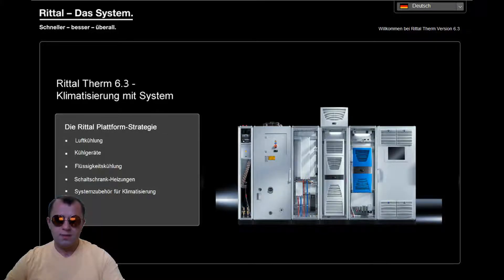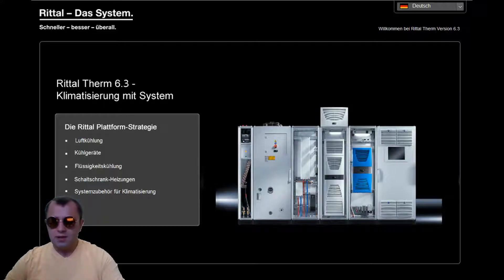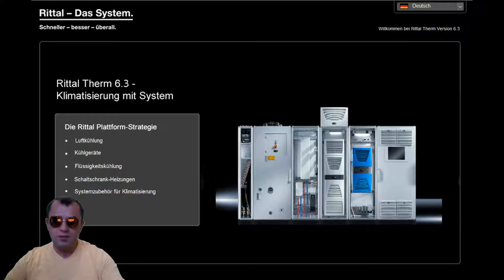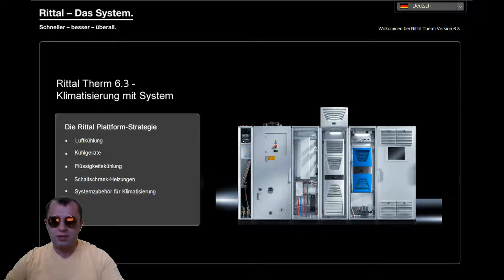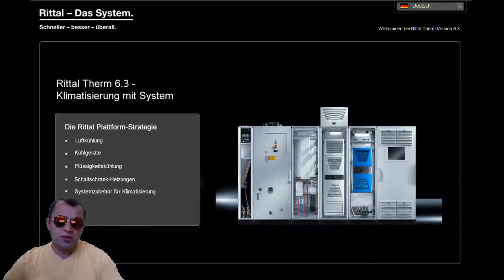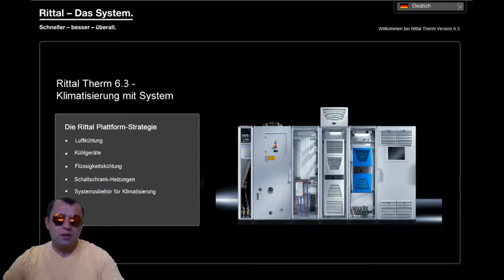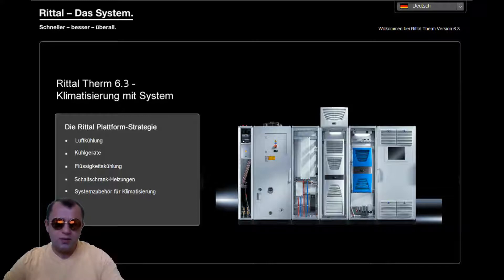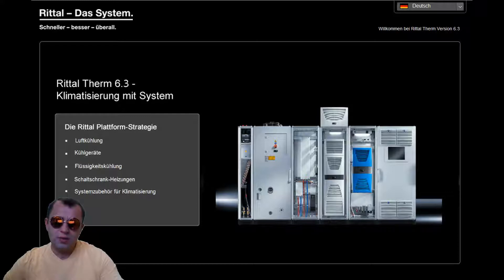Heat Load Calculations in Electrical Enclosures Course - Intro Video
Hi! where I also have a lot of other courses that cover EPLAN and Electrical Design of industrial automation systems.

Best, Ivan